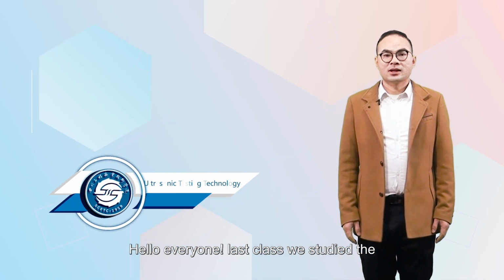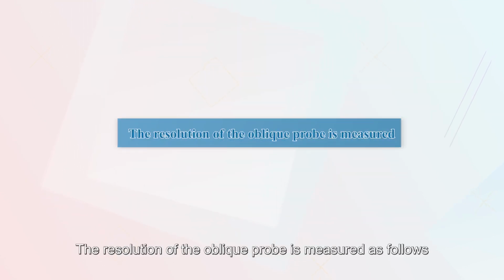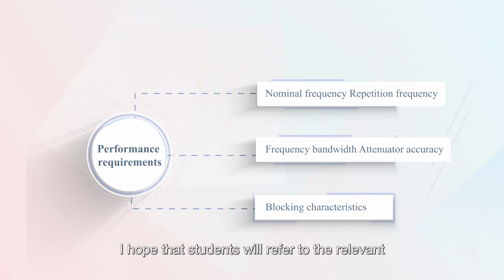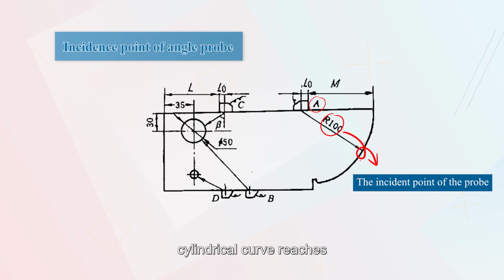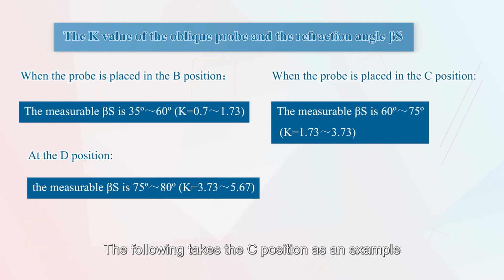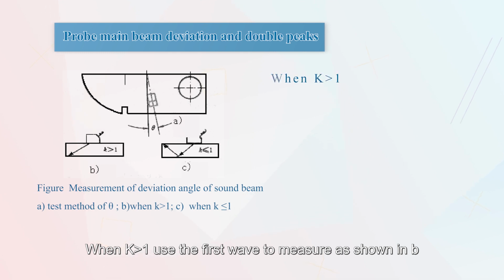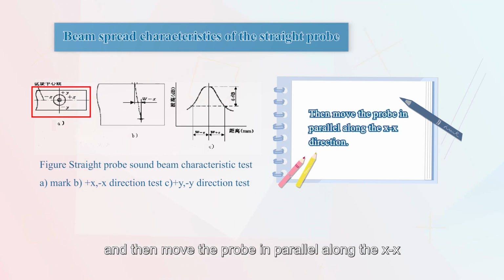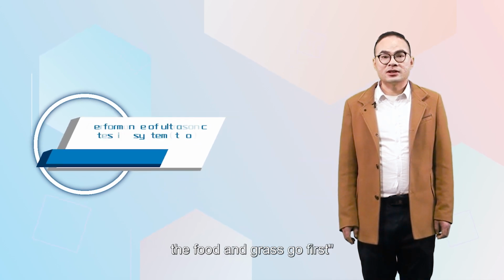2.4 Ultrasonic testing system performance (II)